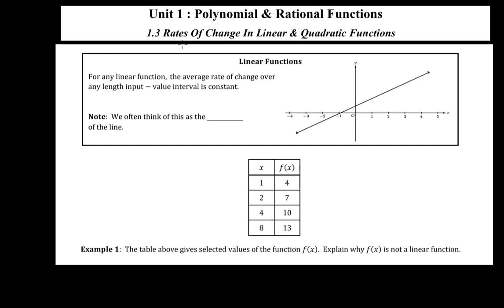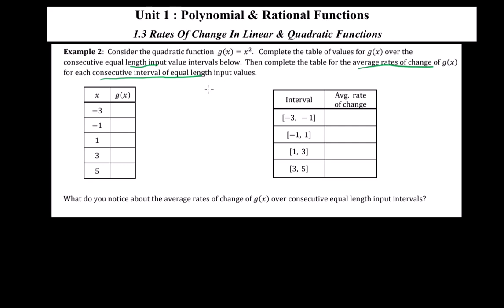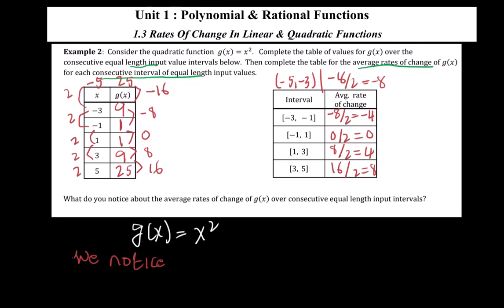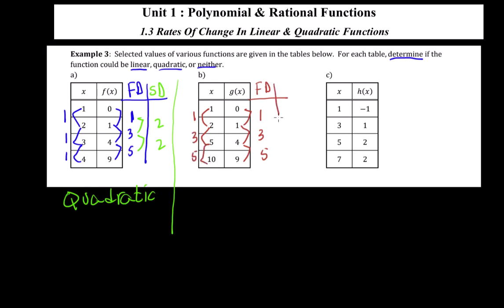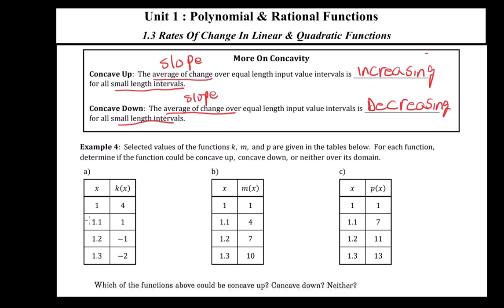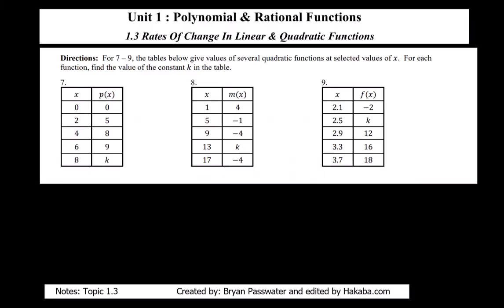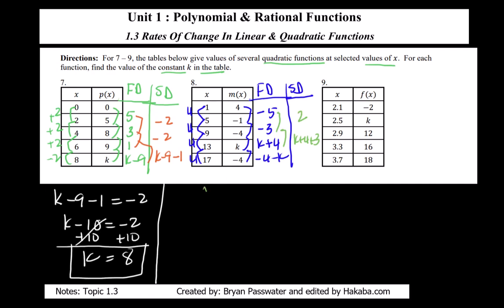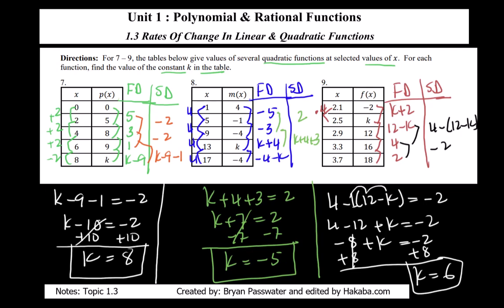APPC - Lesson 1.3 - Rates of change of Linear and Quadratic Functions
Master the Rates of Change of Linear and Quadratic Functions—a must-know skill for AP Precalculus Unit 1: Change in Tandem. 📊 In under 15 minutes, we compare constant slopes in linear models with the changing slopes of quadratic models so you can spot trends, solve problems, and ace those College Board–style questions.